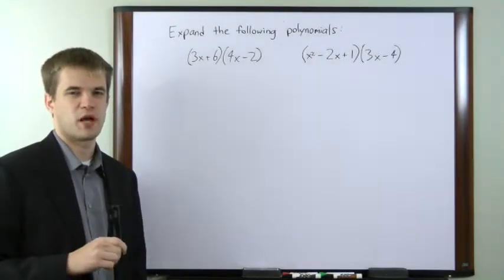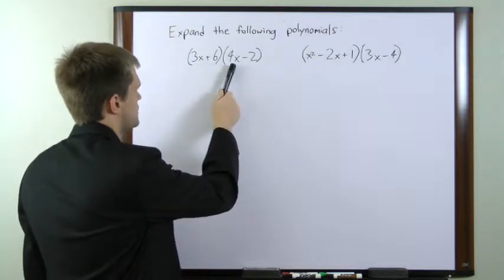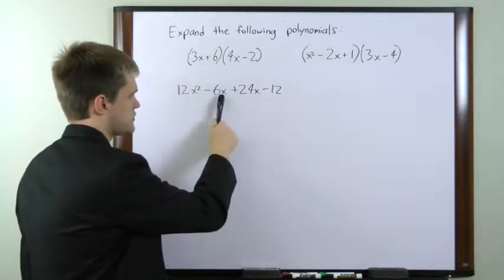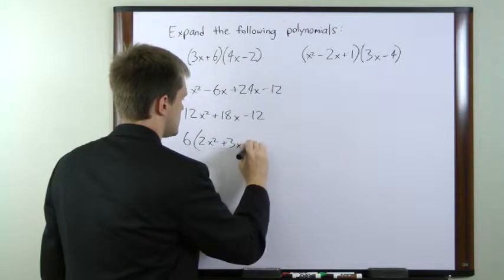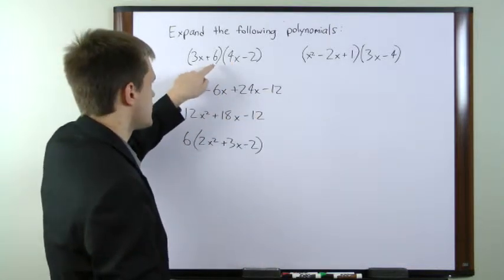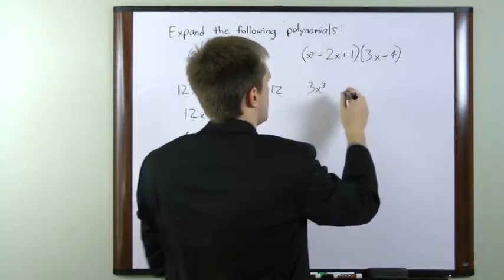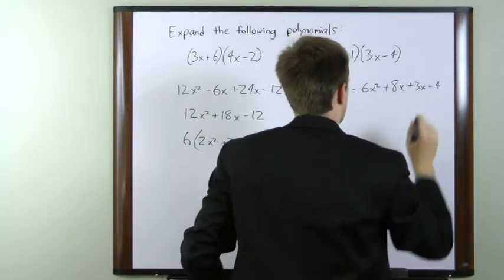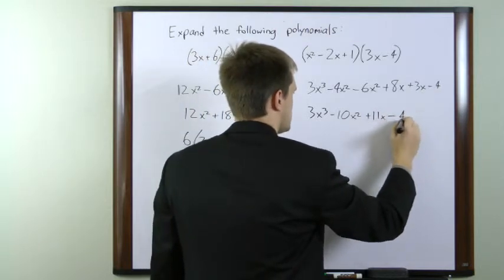TASC Test - Free Help with Math Portion - Multiplying Terms using Foil Method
Relying on the right study materials is absolutely essential for success on the TASC test. What you see in the video is only a tiny sample of the high quality prep materials in our TASC study guide.

Get everything you need for TASC success in our study guide. Take advantage of practice tests, and helpful study techniques to achieve your goal of getting a great score on your TASC!

"How to Ace the TASC, using our easy step-by-step TASC study guide, without weeks and months of endless studying..."